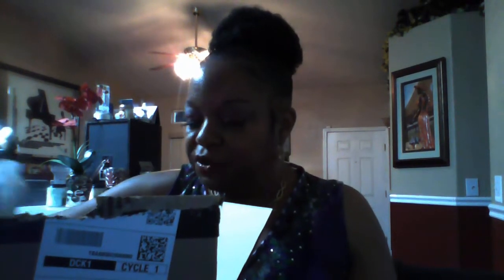Mom's Birthday Celebration review/Amazon haul and More!!!